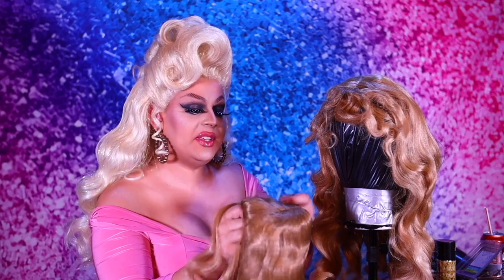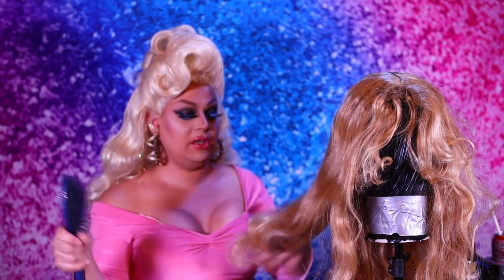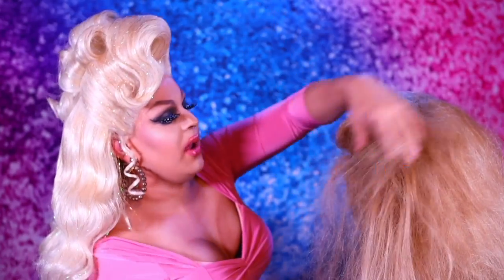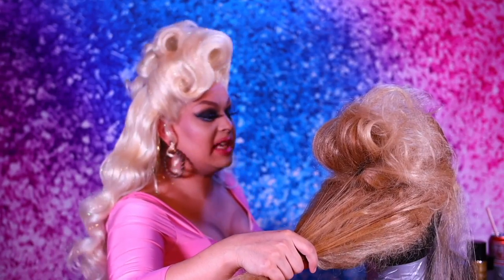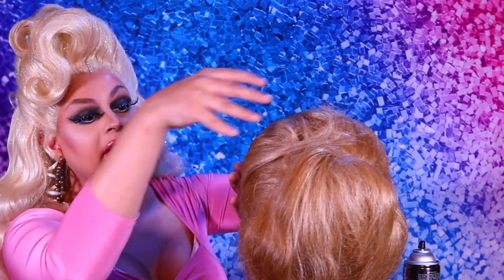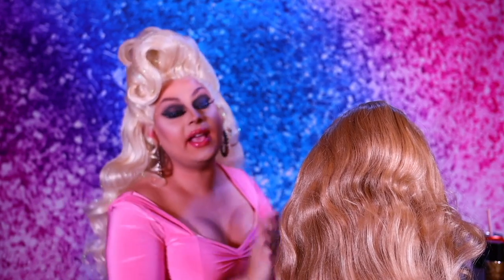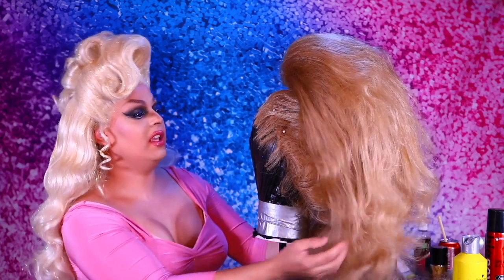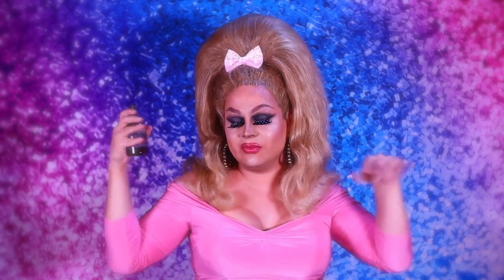$10 WALMART PREMIUM WIG TRANSFORMATION | JAYMES MANSFIELD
OMG you guys! We are styling the "Premium" Wigs from Walmart. That's right $10 Halloween wigs and we are gonna transform them into the ultimate costume piece. Will these wigs transform? Will I be running back to Walmart mid video to grab more wigs? We'll just have to see.

PURCHASE MY WIGLINE OR MY STYLED WIGS BY ME HERE!

LIKE MY TOOLS? GET THEM HERE! AMAZON INFLUENCER LINK!

AMAZON WISHLIST